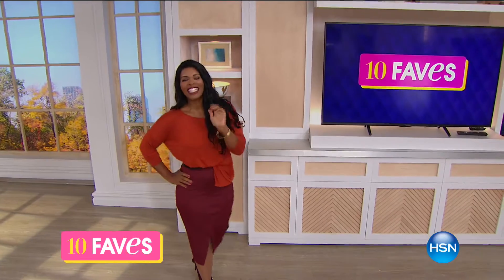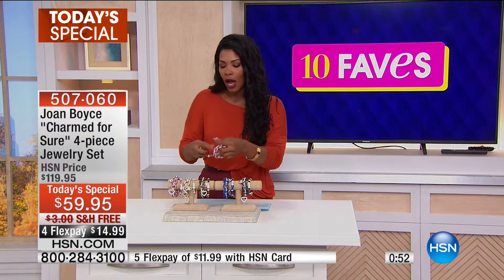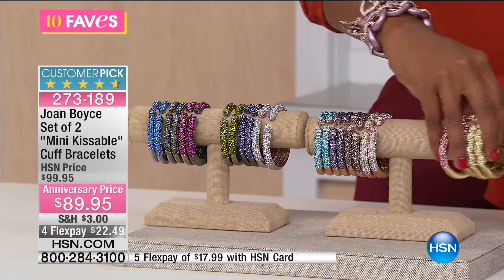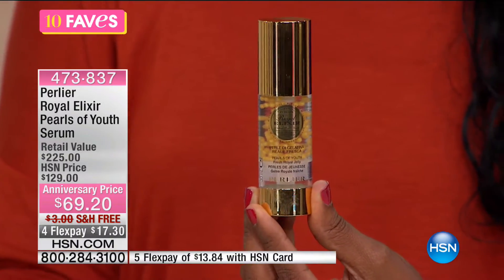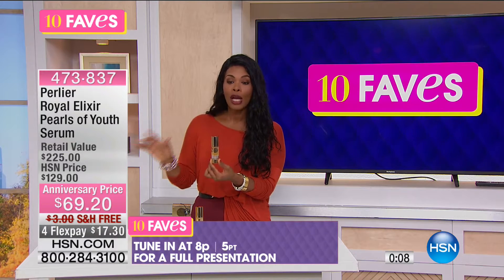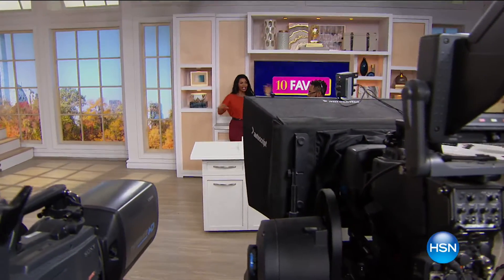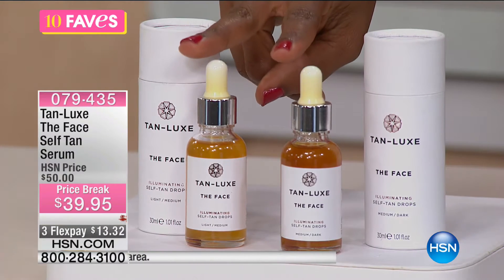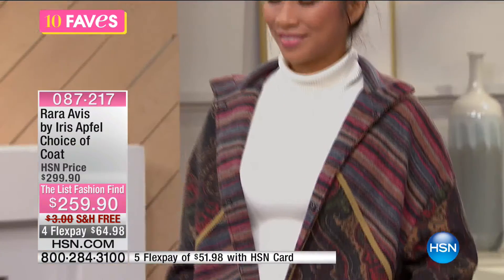HSN | 10 FAVES 09.29.2016 - 03 AM